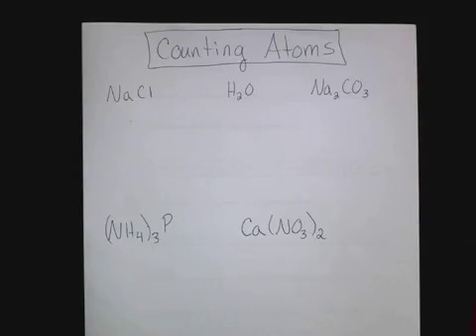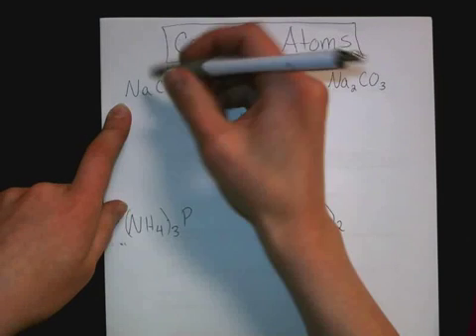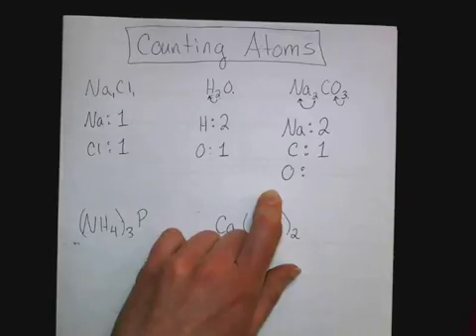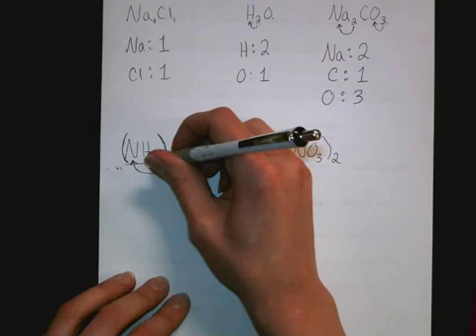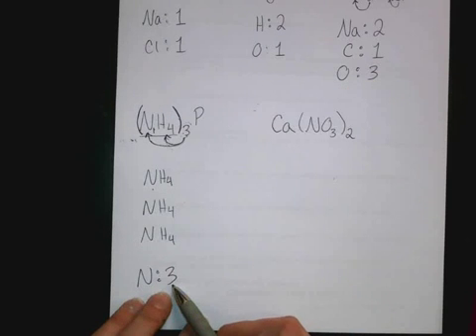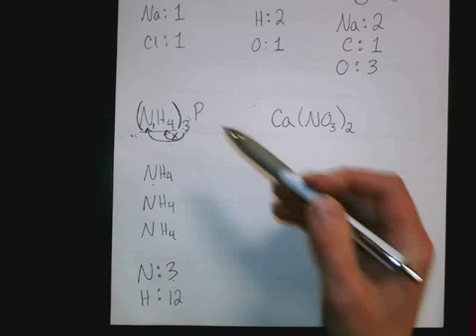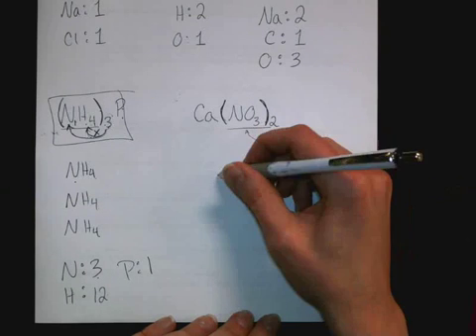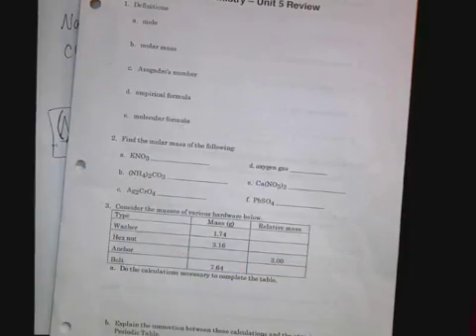CRHS McIrvin - Counting Atoms from a formula